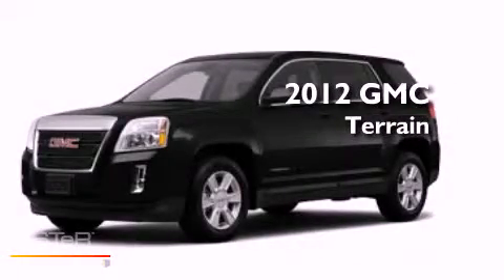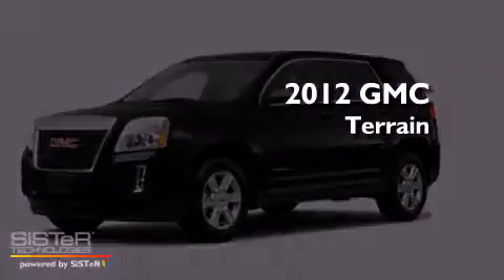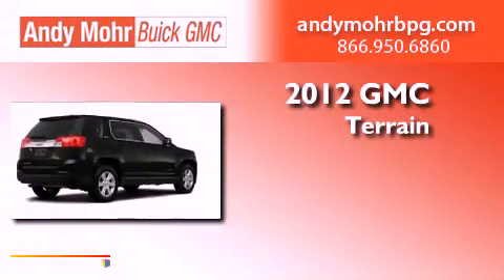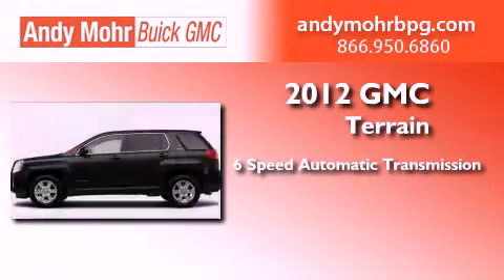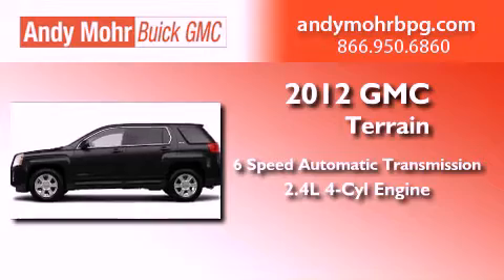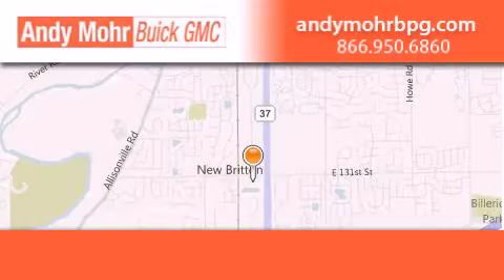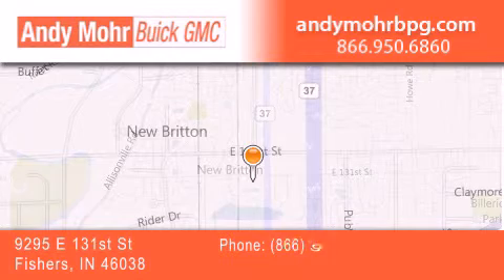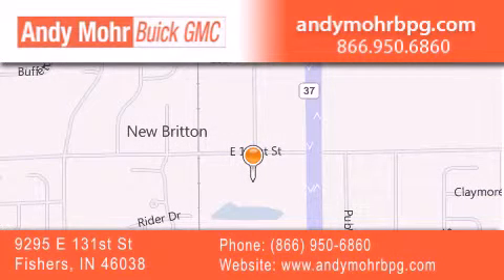2012 GMC Terrain Indianapolis IN 46038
Year : 2012
 Make : GMC
 Model : Terrain
 Engine : 2.4L I4
 Trans . : AUTO 6SPD
 Exterior : Onyx Black

 Interior : Jet Blk Perf Lthr
 Stock : G2049

 9295 E. 131st Street